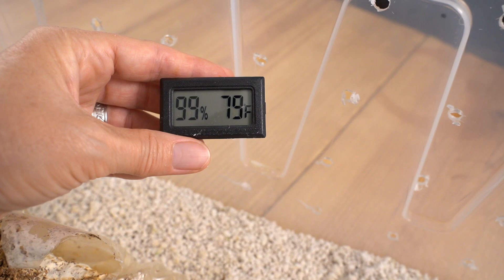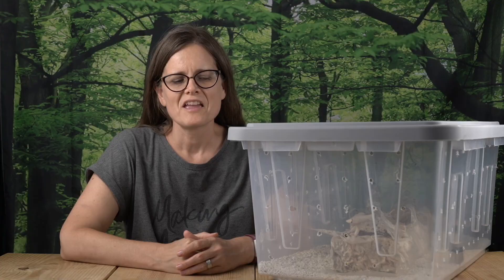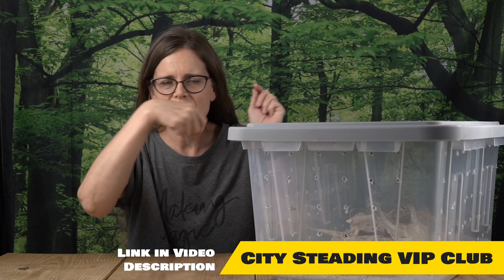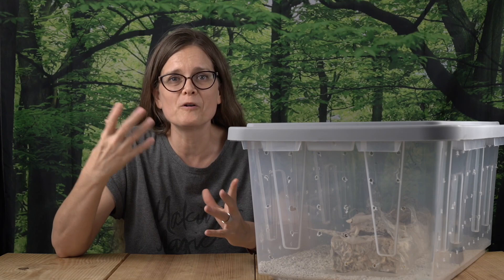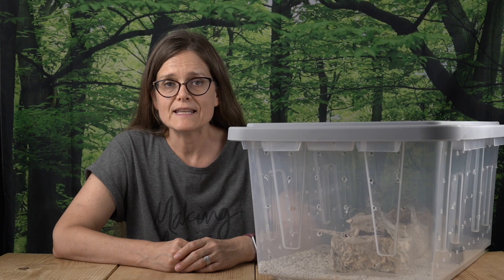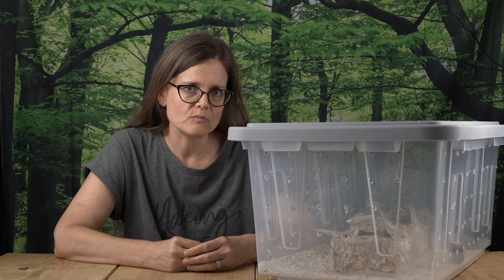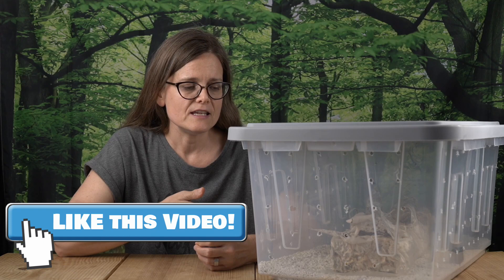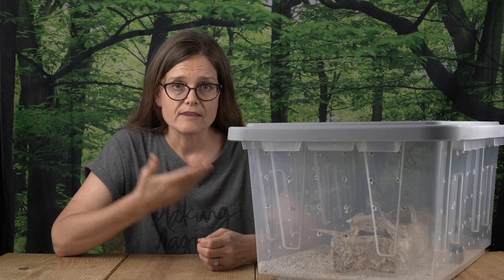Mushroom Fruiting Chamber Update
Did our homemade mushroom shotgun fruiting chamber work?  Watch this video to find out.  Also hear Derica's thoughts on the experiment and what is to come next.

Back to the Roots Organic Mini Mushroom Grow Kit
Mushroom Growing Bags
Making Magic Happen t-shirt